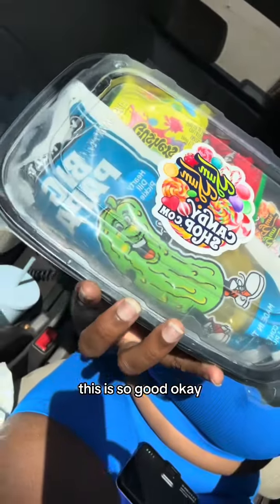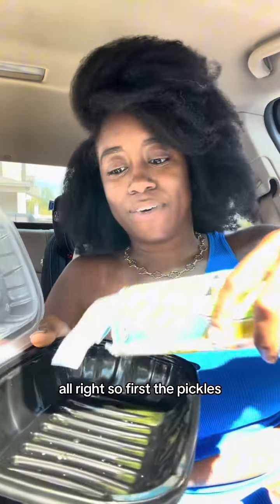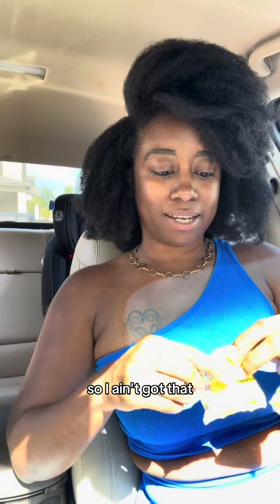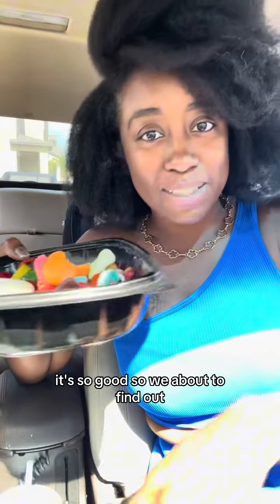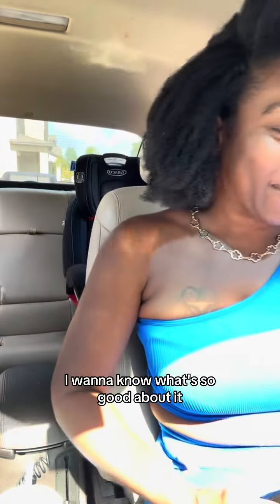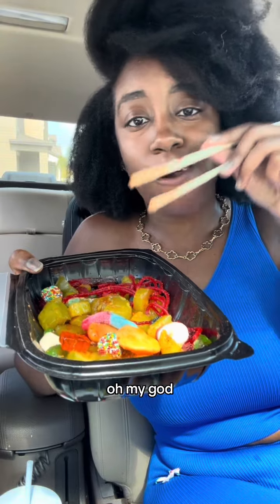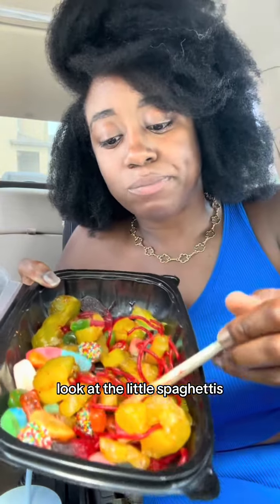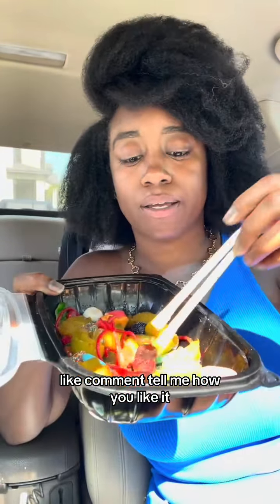On sale for a limited time! Takis are now included now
On sale for a limited time! Takis are now included now. Gets yours!